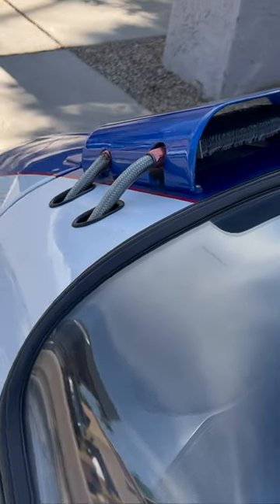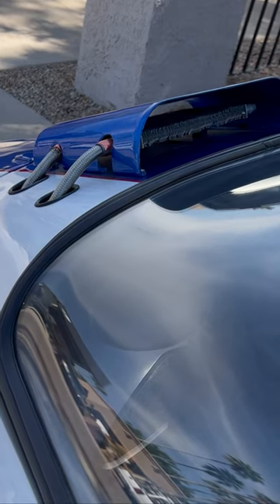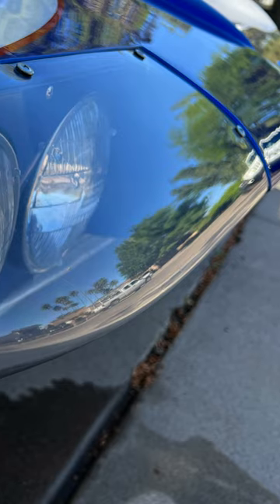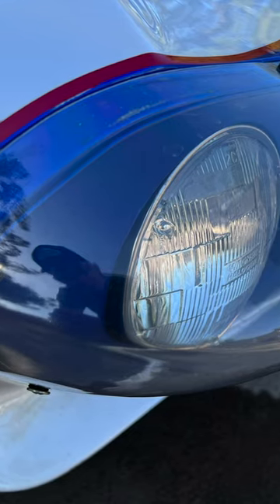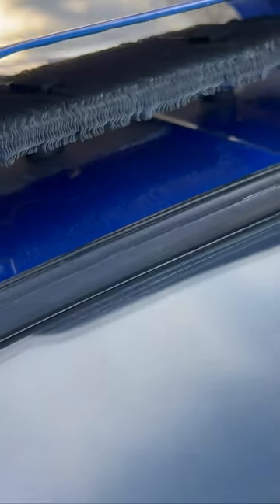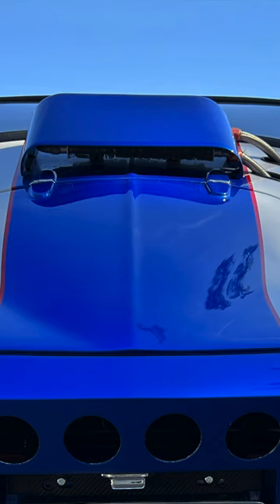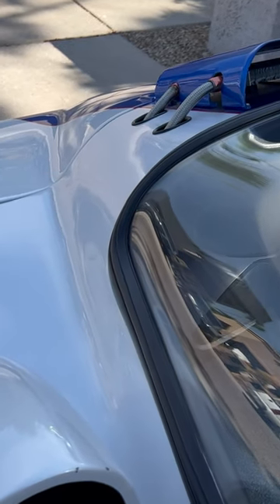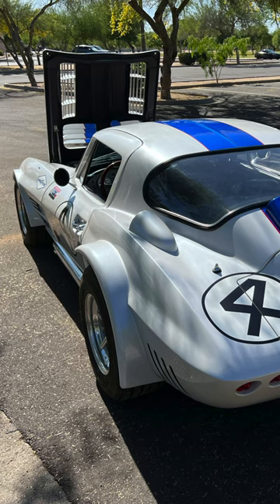Rear Diff Cooler (Functional) on a Gran Sport Replica Chris Tasev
Chris Tasev show us the Functional Rear Diff Cooler on his 1963 Corvette Grand Sport Tribute car based primarily on the secret Zora Arkus-Duntov Race Car created to battle the Ford AC Cobra at the race track.